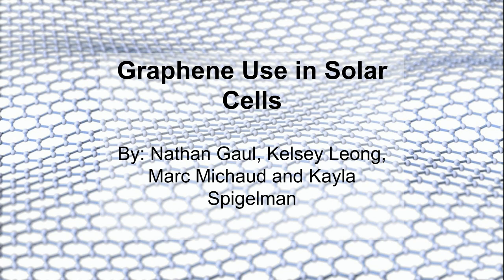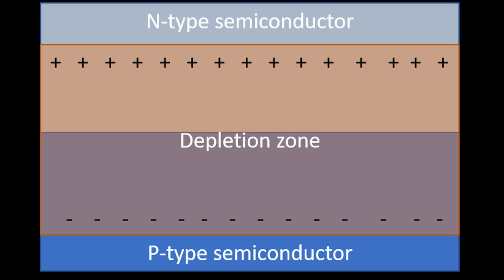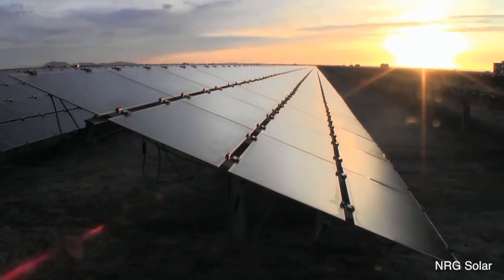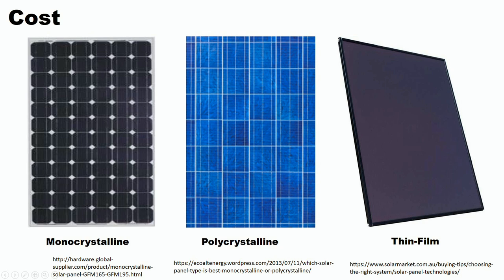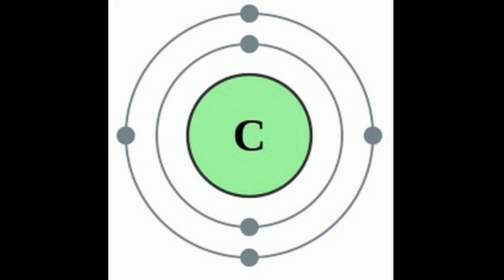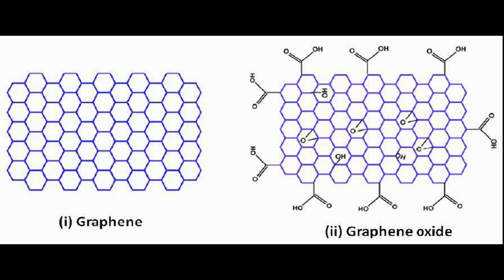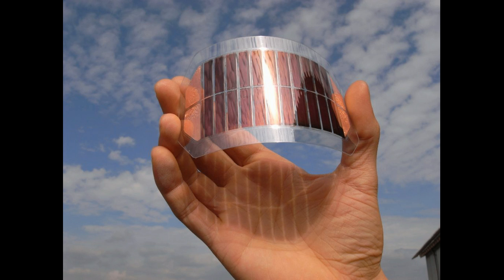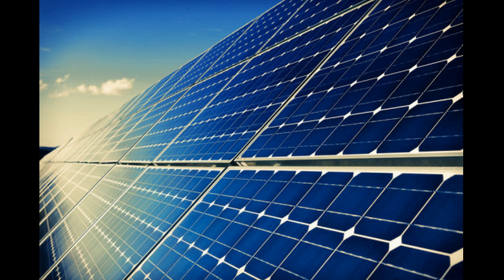Graphene Use In Solar Cells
Graphene is a material made up of single-atom thick sheets of carbon which makes graphene flexible, conductive, transparent and abundant. Currently, researchers are trying to fully incorporate graphene into thin-film solar cells due to graphene’s high conductance and transparency; however, graphene cannot hold an electrical charge as well as some other materials. As a result, scientists are coming up with new ways to process graphene sheets so that they are better suited for use in solar energy applications.

 One way to improve the use of graphene in solar cells is to dope the sheets of graphene  with oxygen to create graphene oxide which is less conductive but better able to hold a charge. If this technology is successfully developed and executed, it could replace the brittle and rare Indium Tin Oxide (ITO) which is a useful, but very expensive conductor. Another idea that scientists are investigating is stacking multiple sheets of graphene together to increase conductance and charge capacity. This allows less light to penetrate the surface of the solar cells but also increases the charge capacity, allowing the graphene sheets to outperform ITO.

Both of these ideas for graphene usage in solar cells demonstrate the materials science paradigm of processing a material to obtain optimal properties for the application. Our video will talk about the structure of graphene itself and how processing the graphene differently alters the structure of graphene which improves its properties and allows it to perform better in photovoltaic cells. These positive effects of graphene usage in solar cells would clearly benefit the environment by creating cheaper and more efficient solar cells.